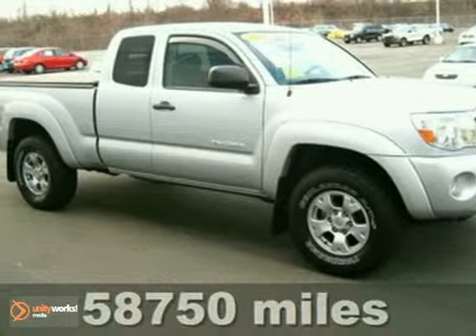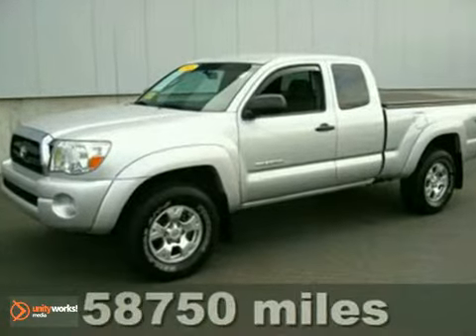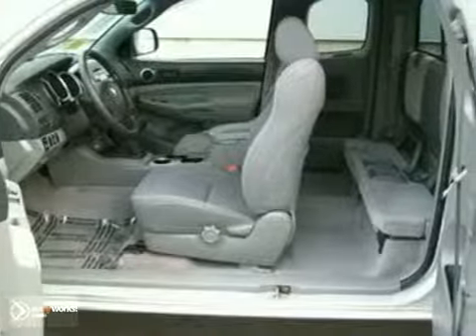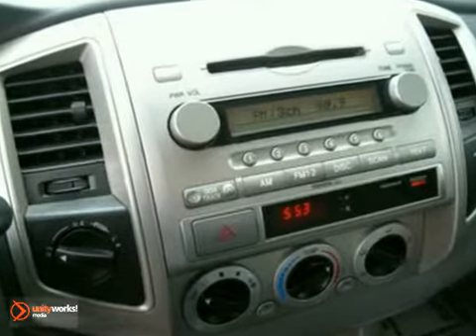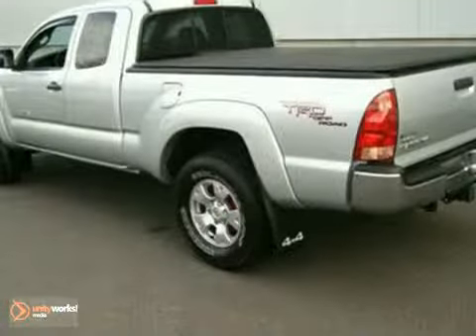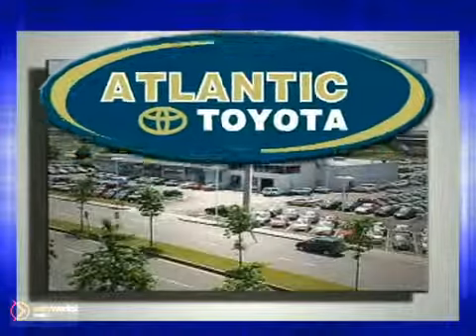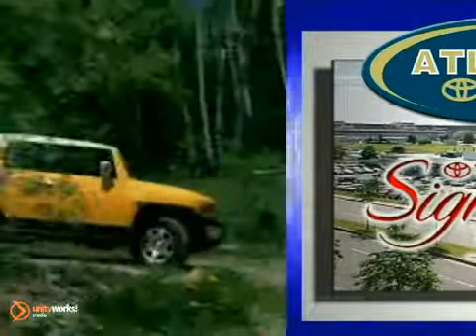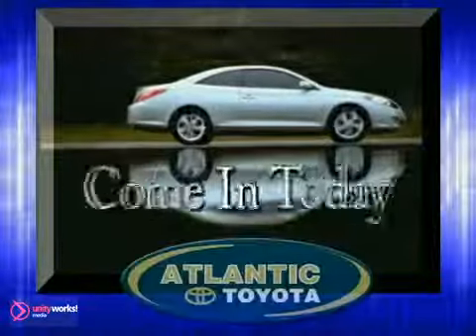2005 Toyota Tacoma 19117A in Boston Danvers, MA 01905 SOLD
SOLD - If you are looking for real value on a great used car, Atlantic Toyota invites you to come in and test drive this 2005 Toyota Tacoma, stock# 19117A. We are conveniently located near Boston Danvers, MA and known for our great selection, reliability and quality. Come take a look at this 2005 Toyota Tacoma today.

Atlantic Toyota
671 Lynnway
Boston Danvers MA, 01905

Before you look at anything else, check out the low miles on this exceptionally well-maintained, 1-OWNER, head-turning Silver Streak 2005 Toyota Tacoma Double-Cab: it has the equivalent of about 10,000 miles per model year. It really needs to find its second home, and probably will pretty soon, considering how nice it really is, (especially when you get up-close-and-personal with it!!) Let's go through this truck together: A powerful 245hp 4.0 V6 VVTi engine with an amazingly smooth 6-speed manual transmission connected to it; 4-wheel ABS brakes; 4WD ?on demand? 4X4 system w-electronically controlled 2-speed transfer case; power windows-locks-mirrors; CD player; tilt-telescoping steering wheel; The TRD Off-Road package with its Bilstein shocks and gorgerous 16-inch alloys and chrome grille-surround; fogs; Argent grille surround; Composite inner bed with Toyota exclusive Deck-Rail system. This truck could be mistaken for brand new. well, close to it, anyway. Great value here. with a capital V!! ________